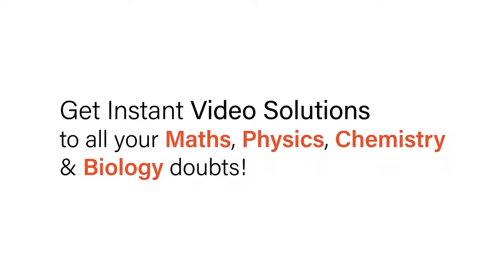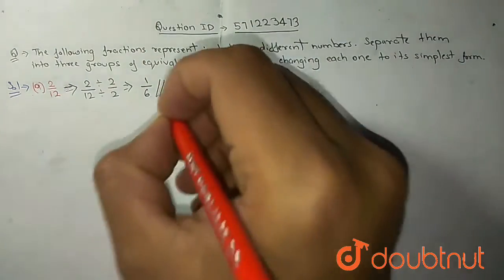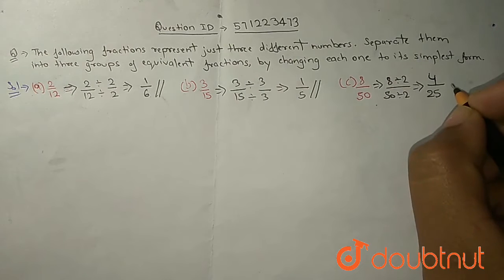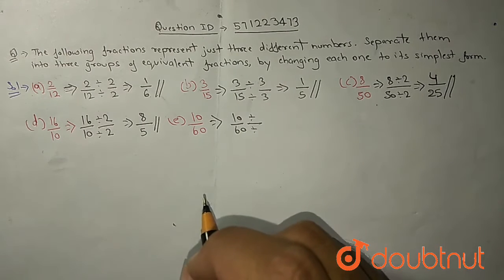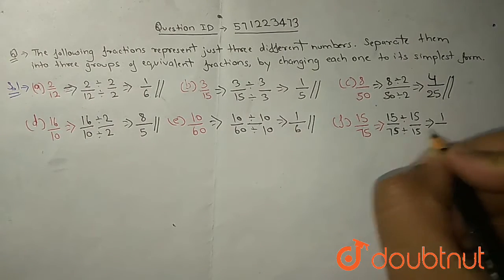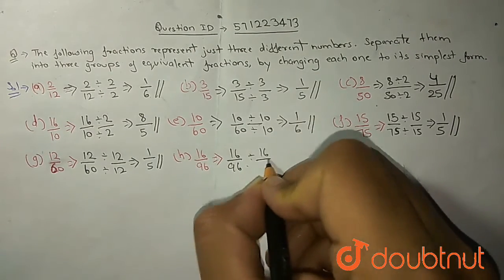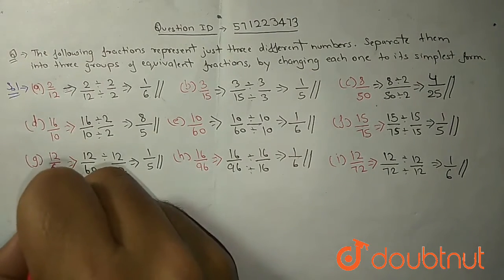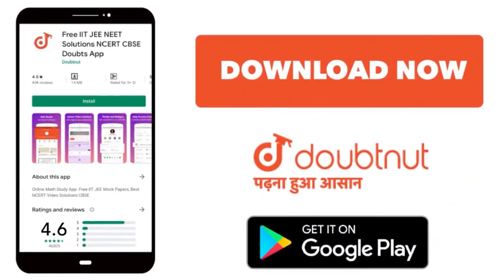The following fractions represent just three different numbers. Separate them into three groups ...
The following fractions represent just three different numbers. Separate them into three groups of equivalent fractions, by changing each one to its simplest form. (a)2/12 (b) 3/15(c) 8/50 (d) (16)/(10) (e) (10)/(60) (f) (15)/(75) (g) (12)/(60) (h) (16)/(96) (i) (12)/(72) (j) 3/18(k) 3/18 (l) 4/25
Class: 6
Subject: MATHS
Chapter: FRACTIONS
Board:CBSE

👉 Have Any Query? Ask Us.

Our Telegram Pages:
class 6
6 class ka math syllabus